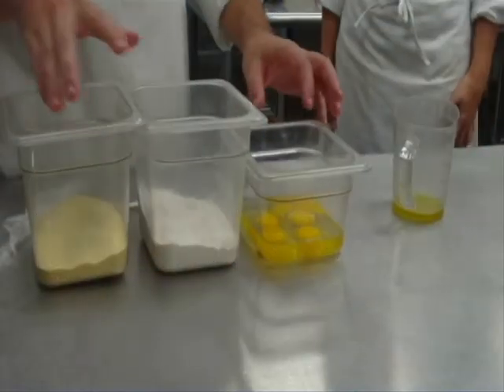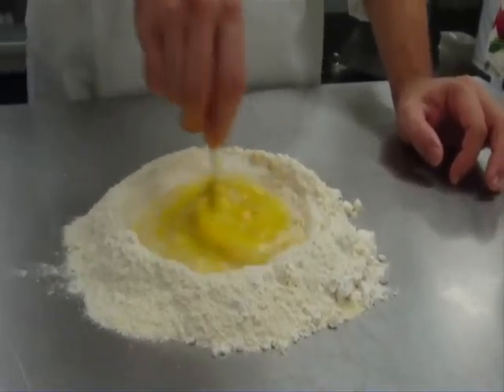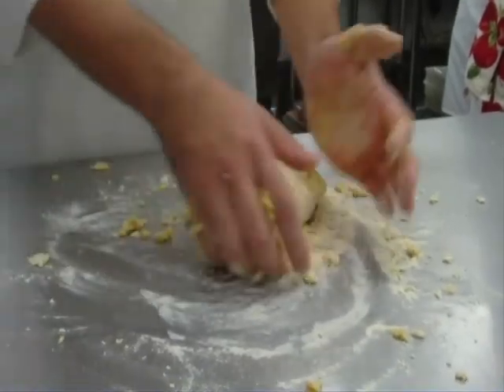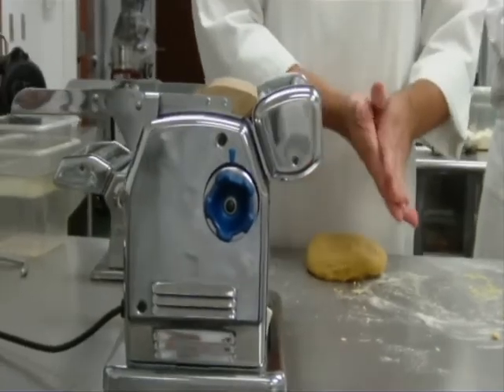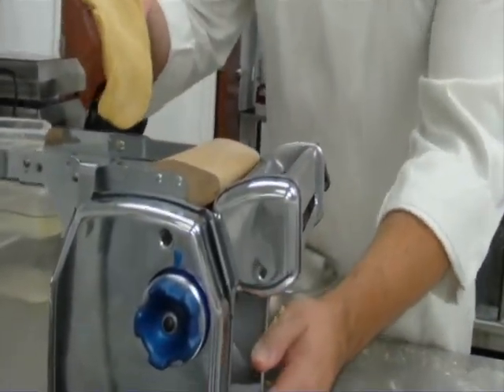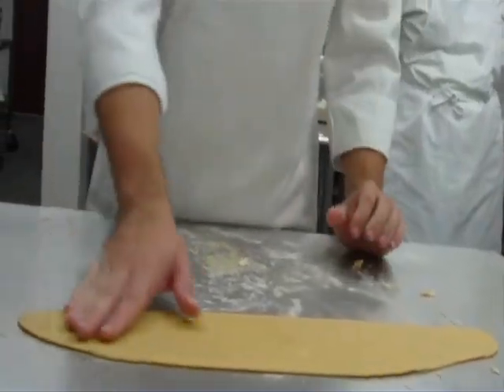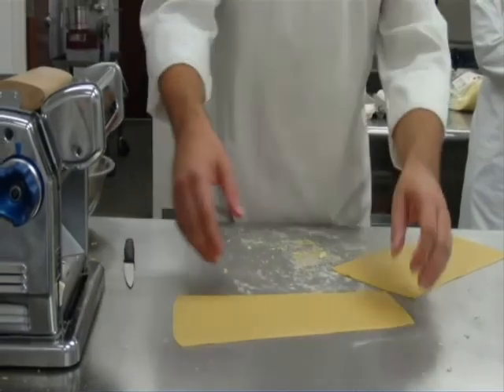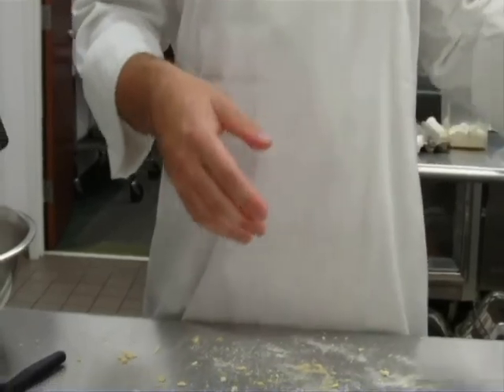Pasta Demo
Fresh Pasta Demonstration for Culinary Basics Class.